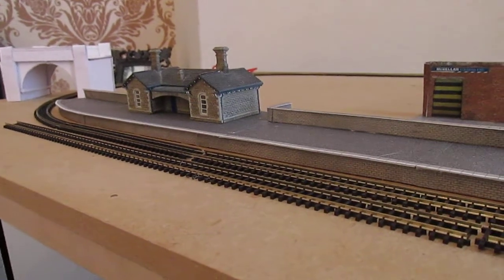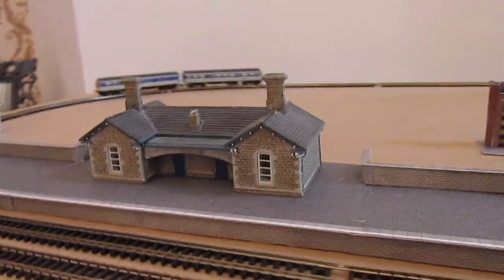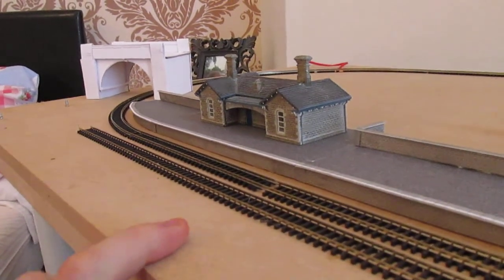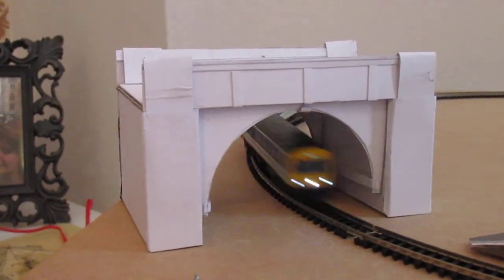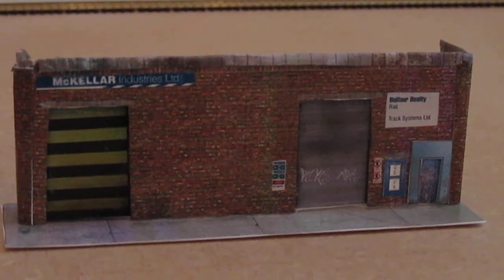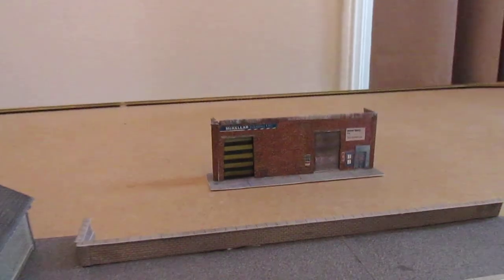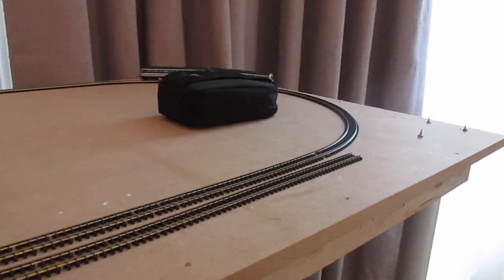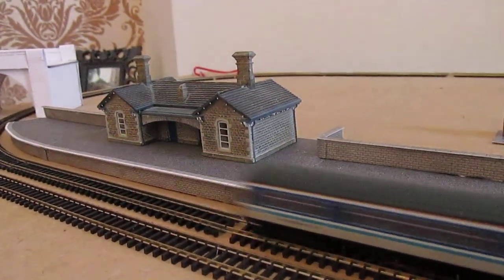Layout Beginnings - October 2014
A short video to show the layout coming together, another video will follow shortly.